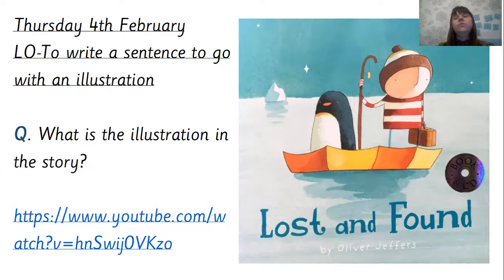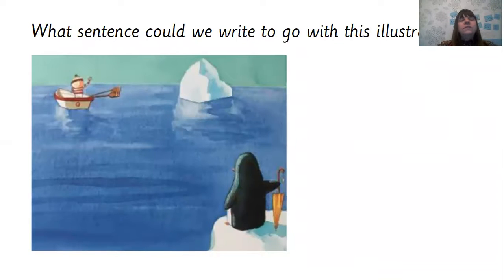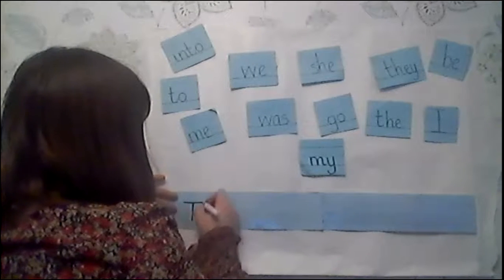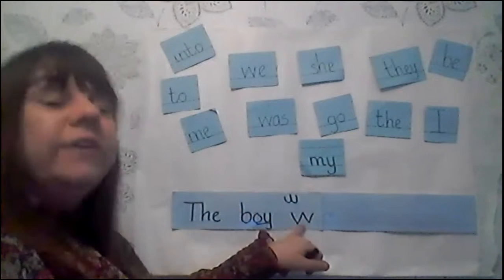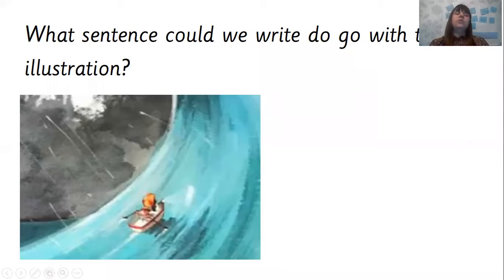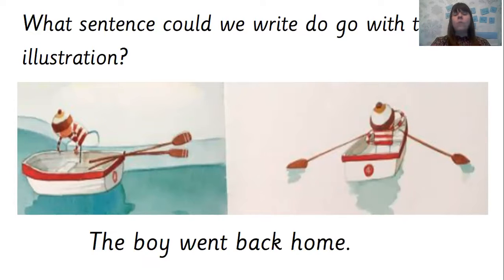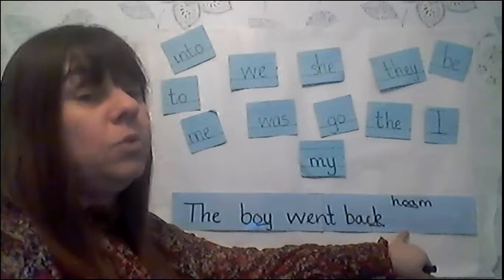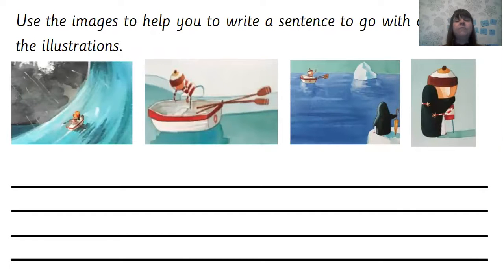English 4th February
Lost and Found-Writing sentences for an illustration